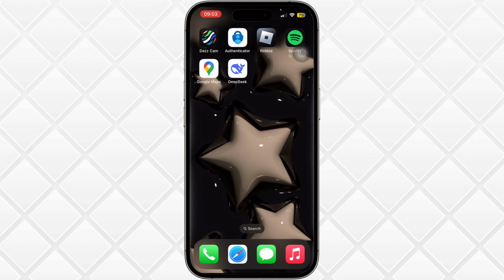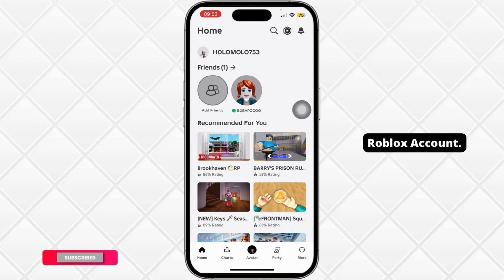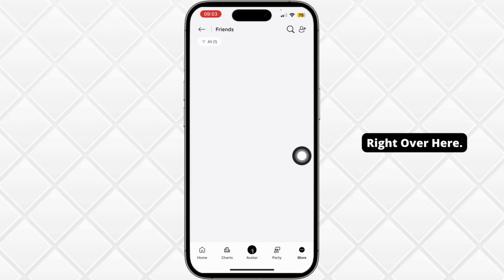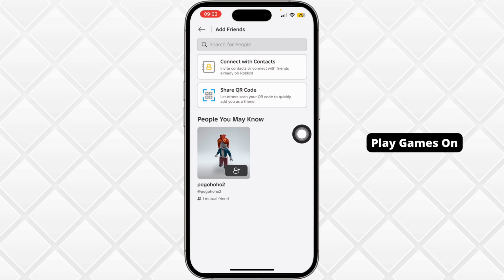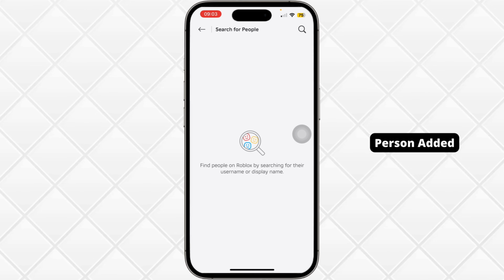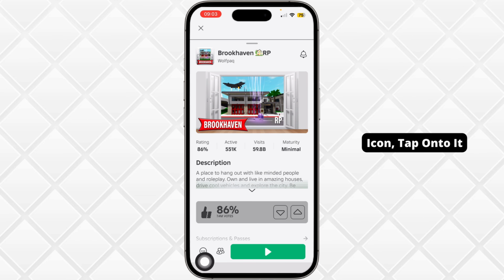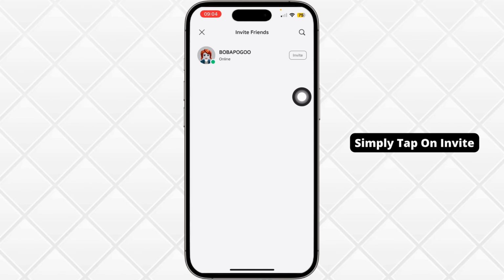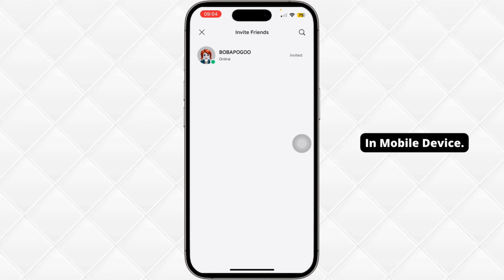How To Play Roblox with Friends in Mobile (EASY!)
Want to play Roblox with friends on mobile? This easy step-by-step guide for 2025 will show you how to join and invite friends to play together on Roblox mobile using your iPhone or Android device.

What You'll Learn in This Video:
✅ How to add and accept friend requests on Roblox Mobile
✅ How to join a friend’s game in Roblox
✅ How to invite friends to your private server
✅ Fixing issues if you can’t join friends on Roblox

Keywords for SEO Optimization:
play Roblox with friends mobile, join friend’s game on Roblox, add friends on Roblox mobile, invite friends to Roblox server, fix can’t join friend on Roblox, play Roblox multiplayer mobile, Roblox friend request not working, how to play with friends on Roblox iPhone, Roblox mobile tutorial 2025.

Playing Roblox is more fun with friends, and this guide ensures you can easily connect and play together on mobile.

Chapters:
0:00 - Introduction
0:10 - How To Play Roblox with Friends in Mobile